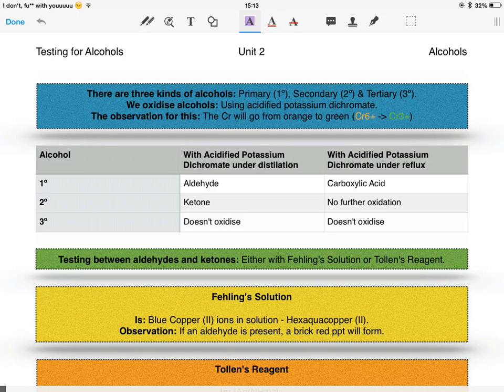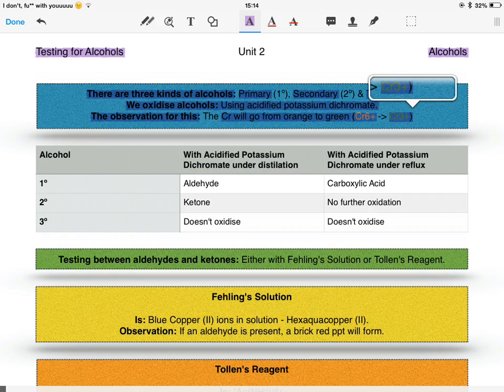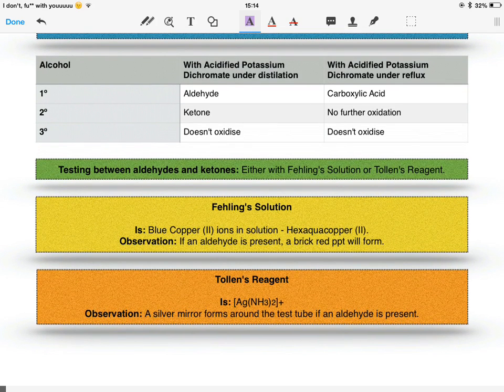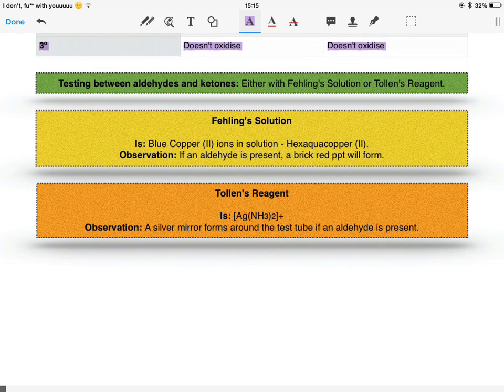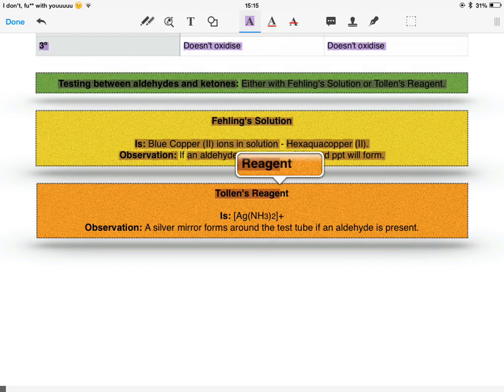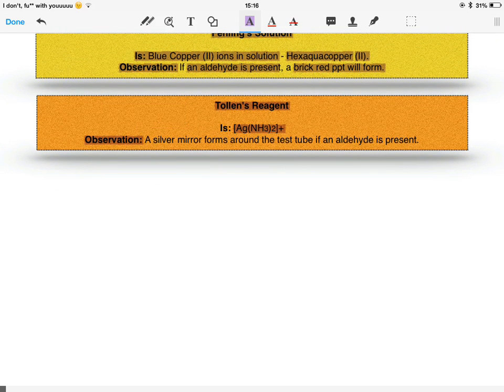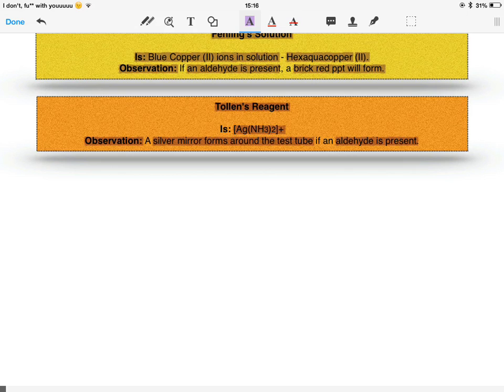Alcohols - Testing for Alcohols - AQA AS Chemistry - Unit 2 - 3.2.10 (Also Empa Revision)